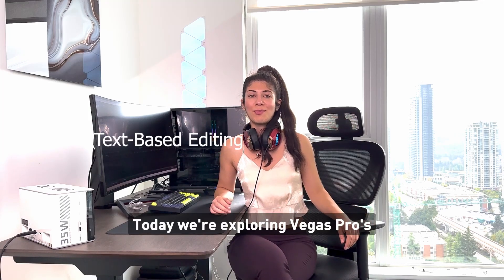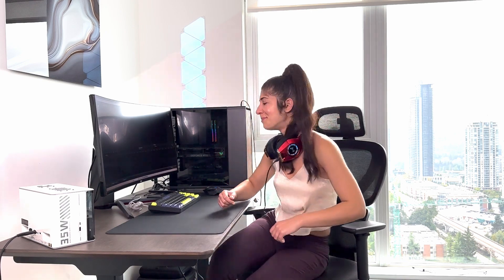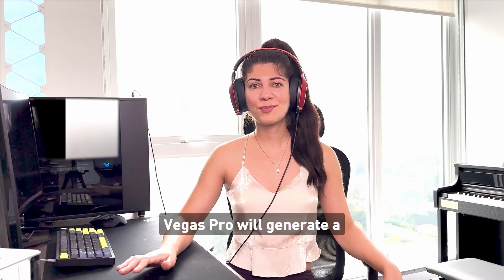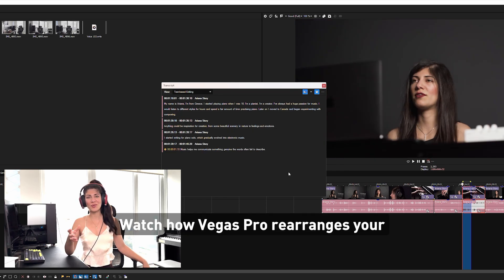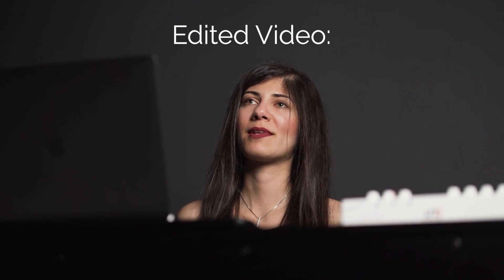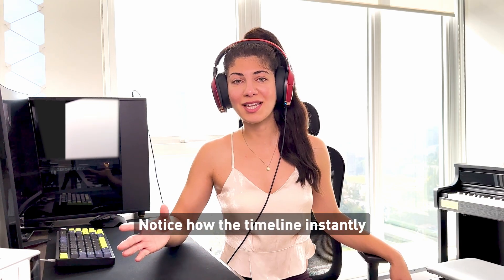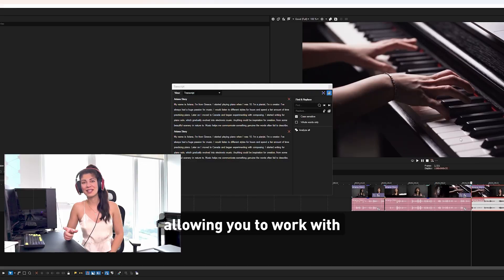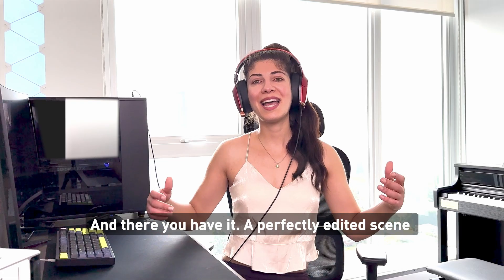Simplify your workflow with AI Text-based Editing in VEGAS Pro.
In this tutorial, Ariana walks you through step-by-step how to use this feature to edit videos faster and more efficiently. Learn how to:

✅ Automatically generate a trasncript of your video
✅ Find, cut, and rearrange clips just by editing the transcript
✅ Save time while focusing on your creative vision.